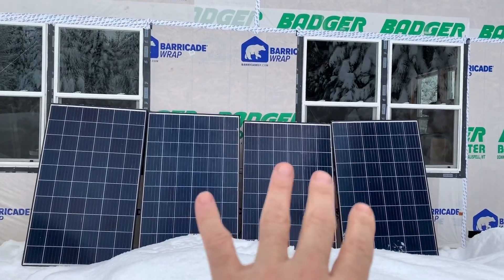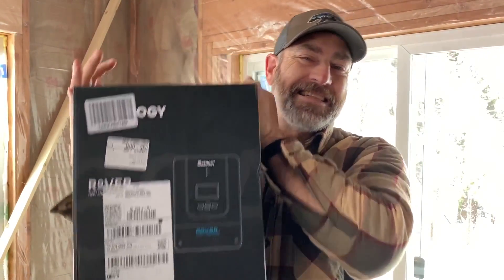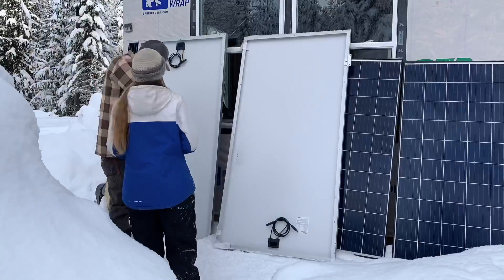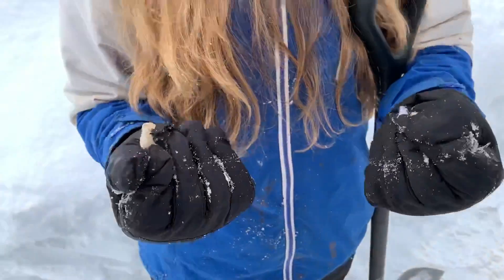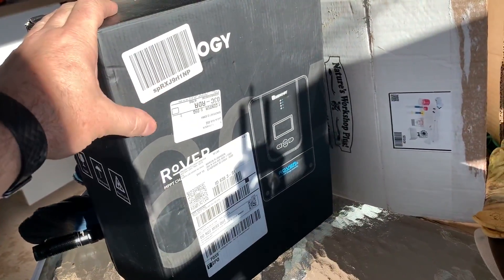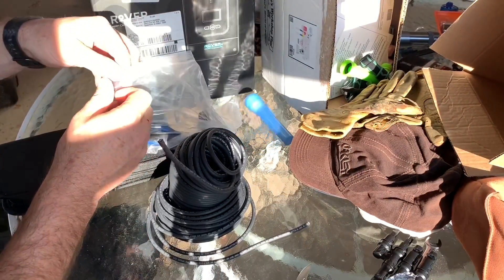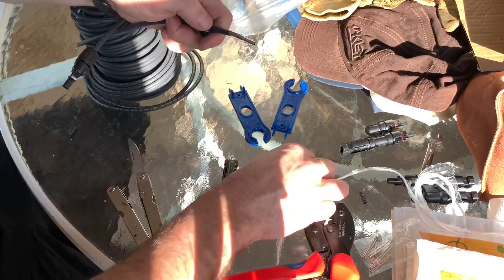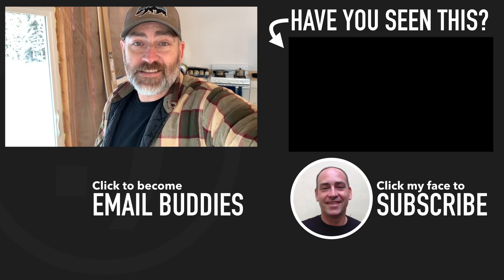MAJOR Upgrade to our Off Grid Solar Power System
In this episode, we are doing a major upgrade to our off-grid solar power system on our off cabin by installing four new 345W solar panels and a new charge controller. We installed them on the wall using mounting brackets that can be used for metal roofs, RVs, and caravans.

60A Charge Controler
40A Charge Controler
2000W Inverter
Battery Cables and Terminal Lugs
Charging Cables
Charging Cables Connectors
Hammer Lug Crimper Tool
10 AWG Solar Panel Wire
MC4 Solar Crimping Tool
MC4 Branch Connectors
MC4 Branch Connectors
Solar Panel Mounting Brackets

✩ Pocket knife

If you like this video you might also like this video from Red Poppy Ranch.